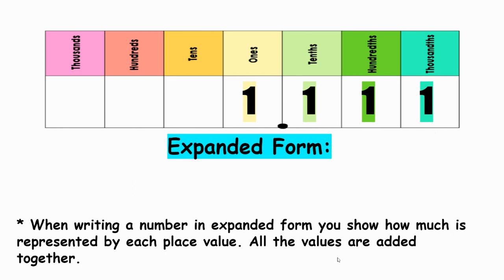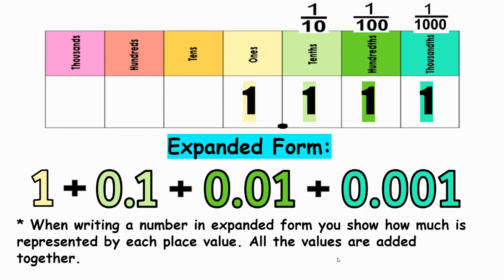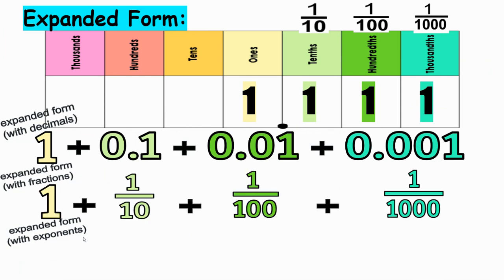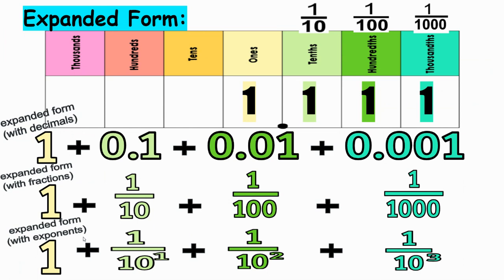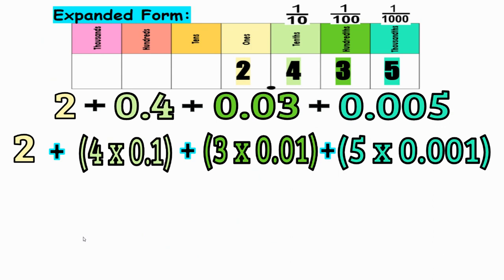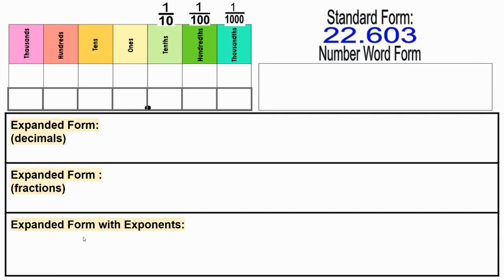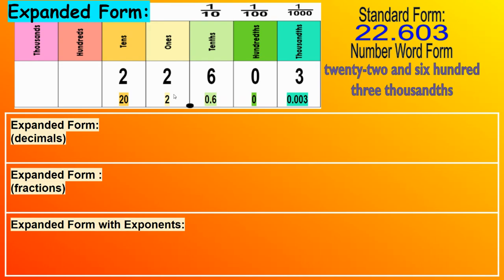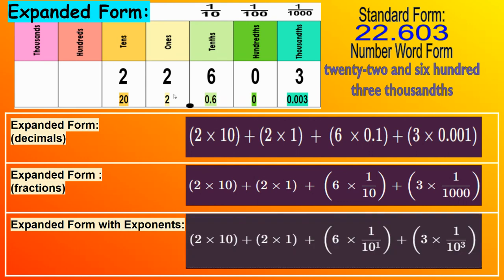Lesson 1 4b video writing decimals in expanded form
Instructional 5th grade video for writing numbers in expanded form, and expanded notation